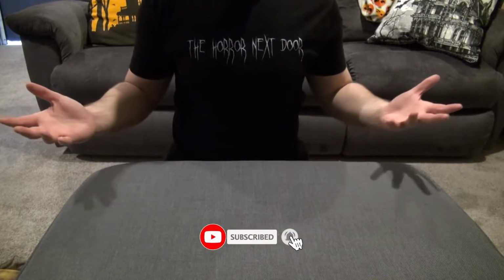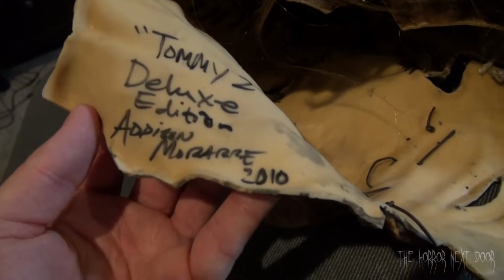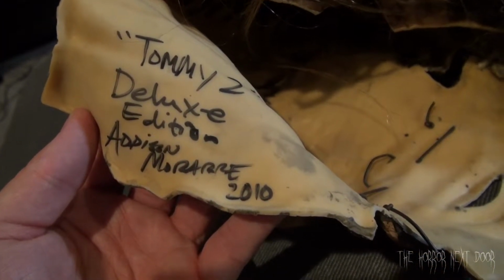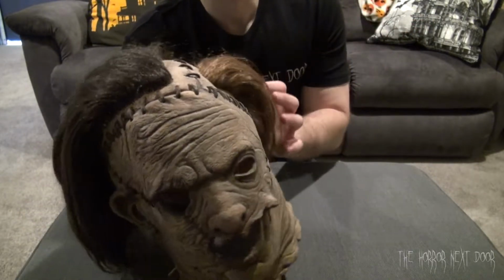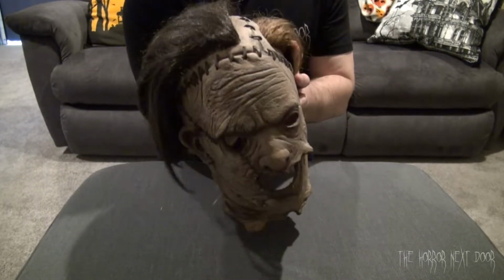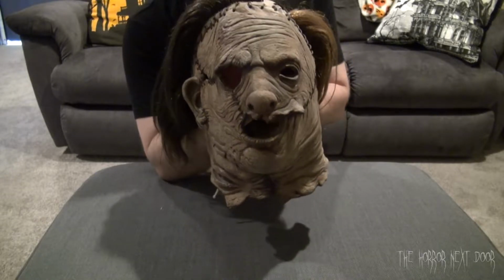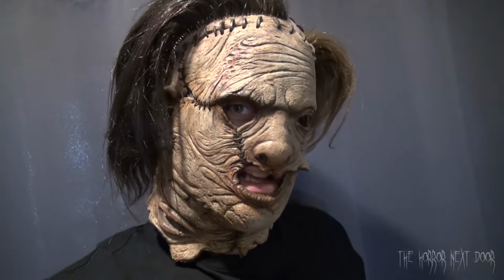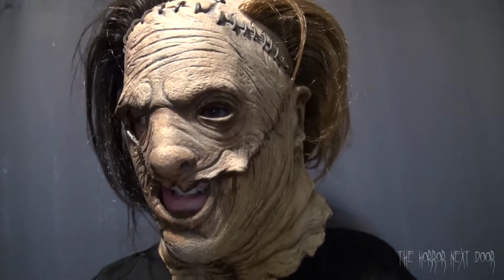The Texas Chainsaw Massacre 2003 Leatherface Mask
Let's do something a little different from Jason / Friday the 13th and have a look at another mask from my collection:  Leatherface from The Texas Chainsaw Massacre 2003 remake. Check out the artistry of this mask and admire the awesome detail in up close shots while listening to some rocking 80s style synth music. Stick around to the end to see how it looks when I wear it.

Mask by Addison Morarre.

Mask Music:
Force of Evil by White Bat Audio